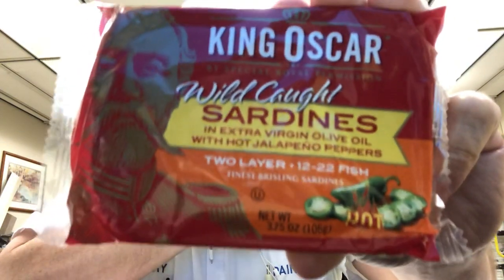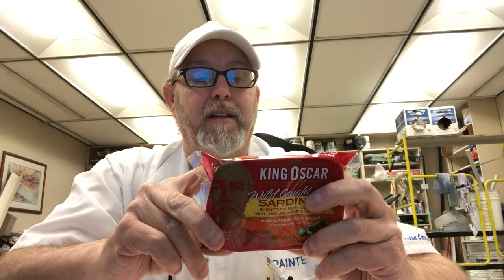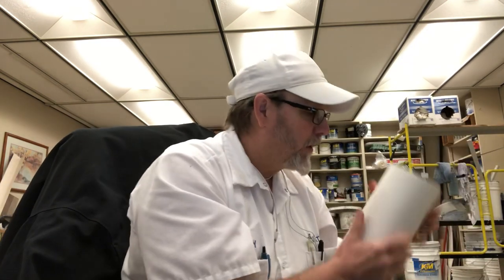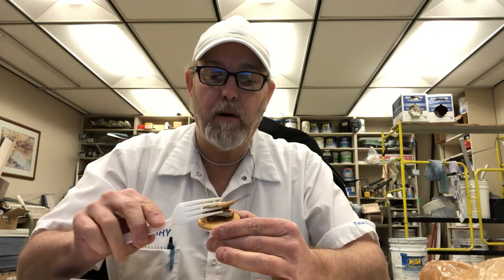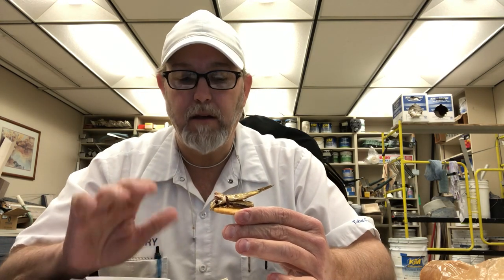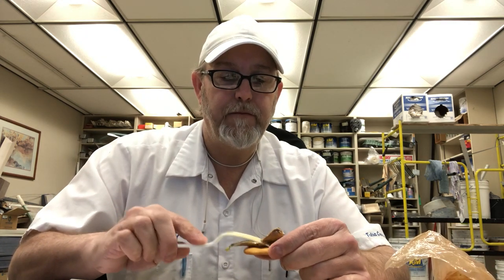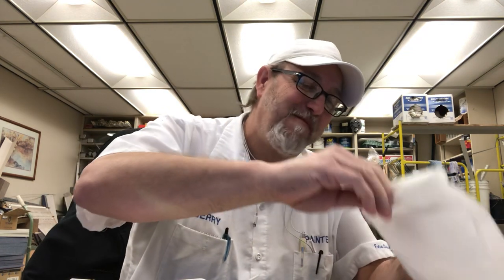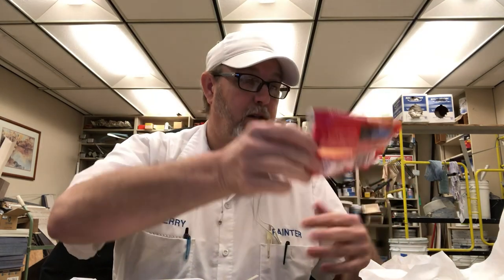King Oscar Sardines in Extra Virgin Olive Oil with Hot Jalapeño Peppers # The Beer Review Guy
Two Layer 12-22 Fish. Finest Brisling Sardines. Wild Caught. Packed in Poland.